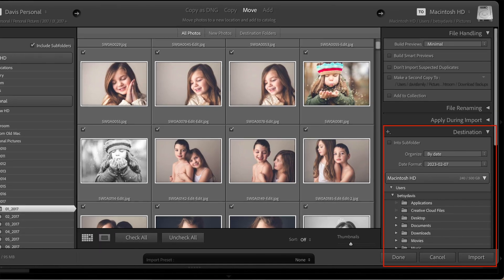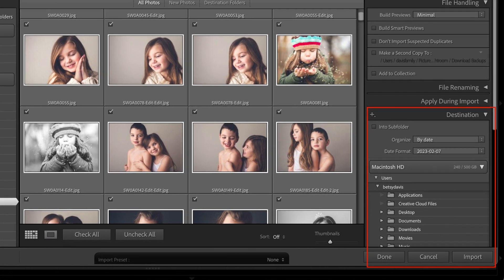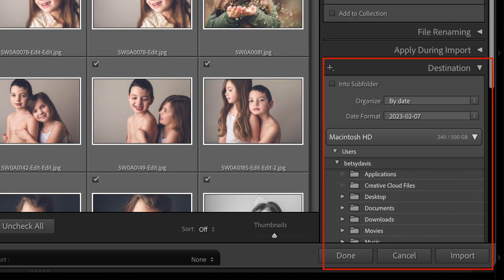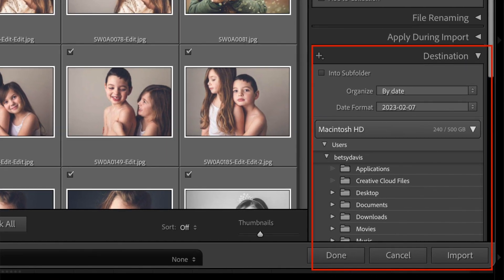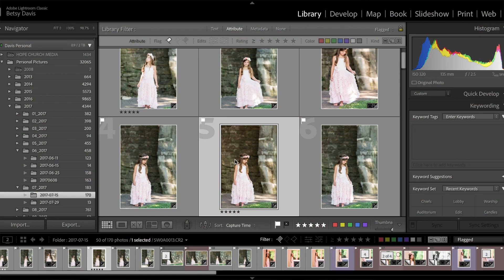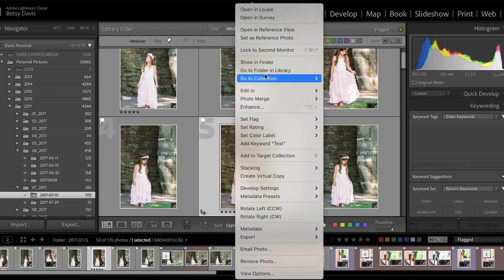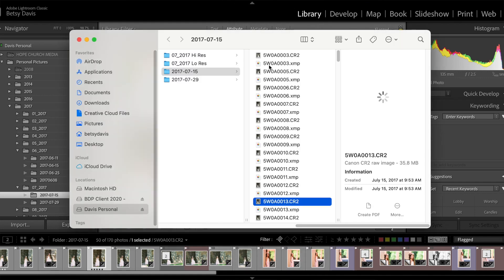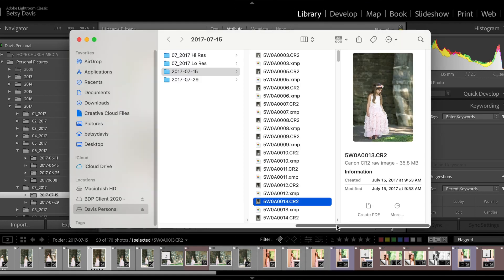Where did my Photos Go? Understanding Lightroom's Storage System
Confused about where Lightroom stores your photos? In this video, we'll explain the ins and outs of Lightroom's catalog system and show you exactly where your photos are stored. Say goodbye to frustration and hello to organization. Don't let confusion about Lightroom's storage system hold you back - start watching now and regain control of your photos!